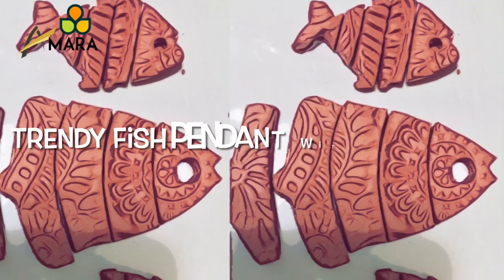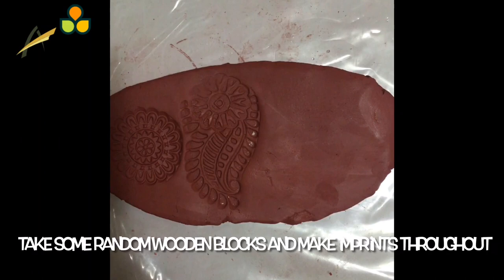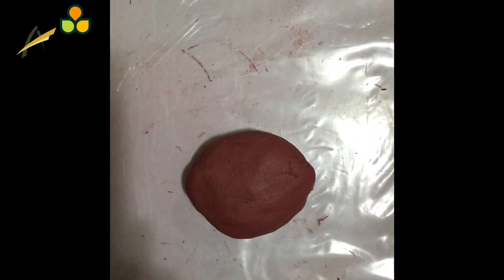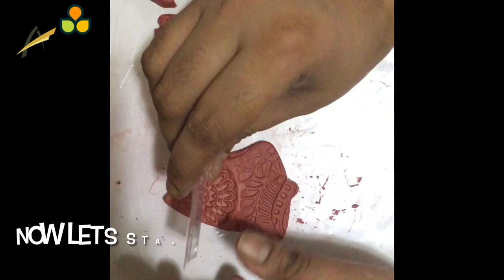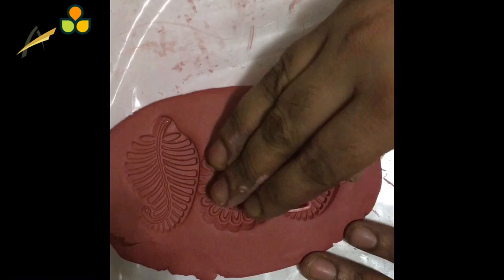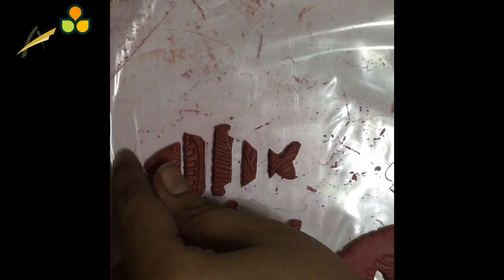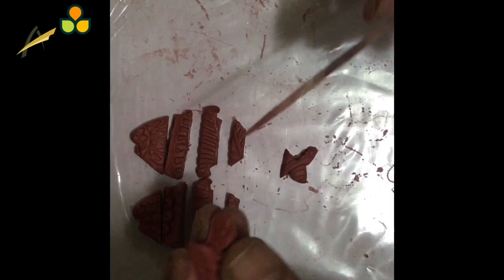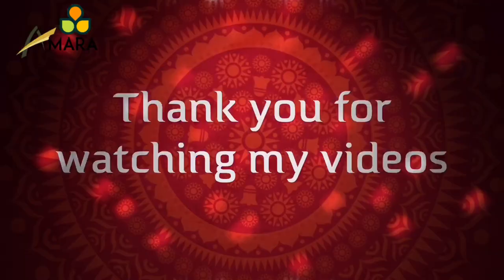TERRACOTTA AIR DRY CLAY FISH PENDANT WITH MATCHING EARRINGS DIY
This is a DIY video to make a Fish pendant and matching earrings using terracotta air dry clay. The second part of the video will be uploaded soon.

Hope you like my videos...Thankyou for watching.

Happy crafting...